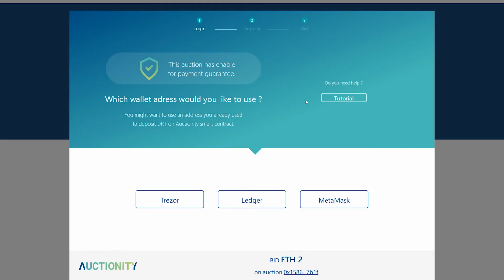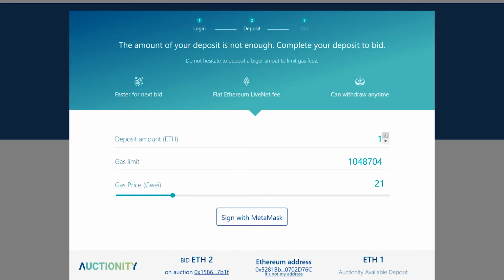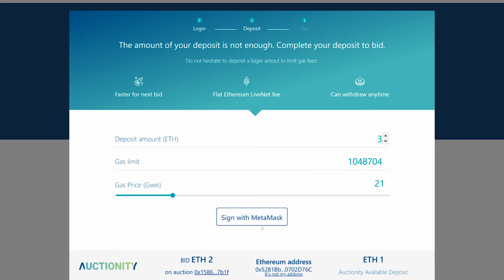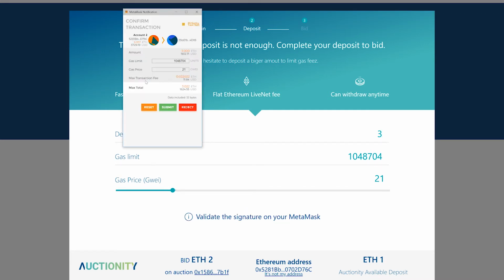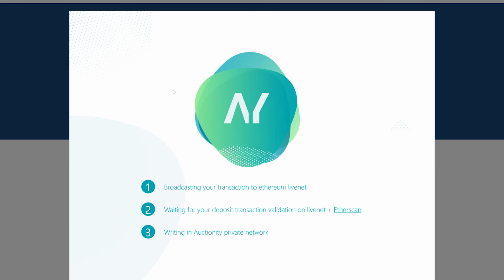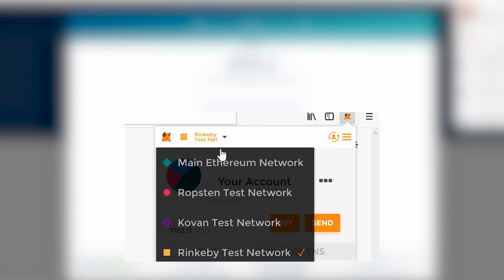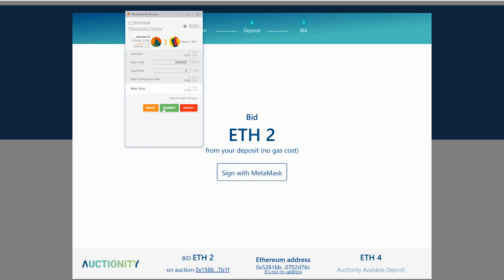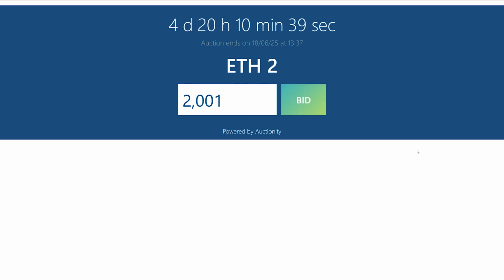Auctionity: Deposit tutorial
Through this tutorial, discover how works the Payment Guarantee and how to deposit ETH on Auctionity Blockchain.